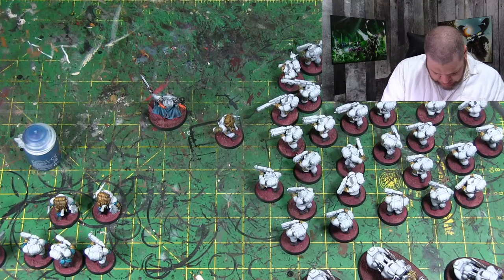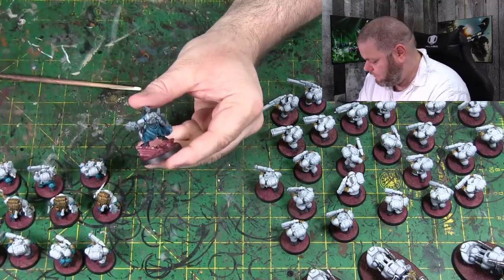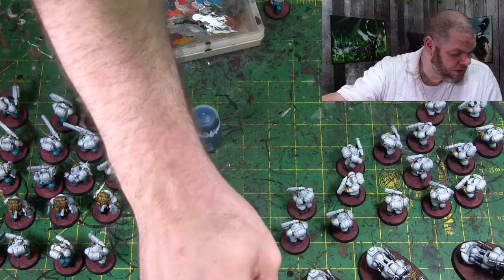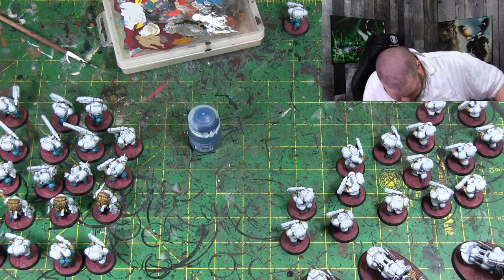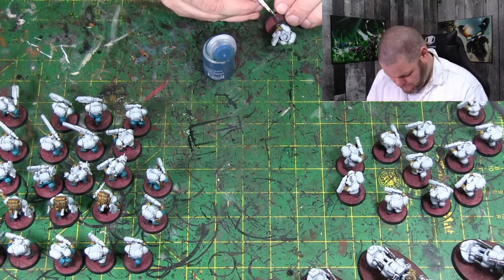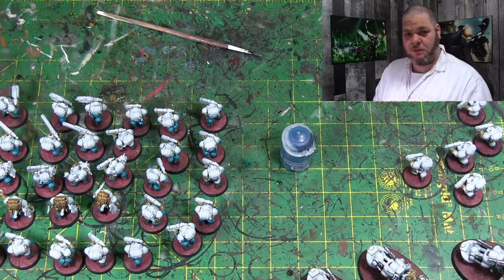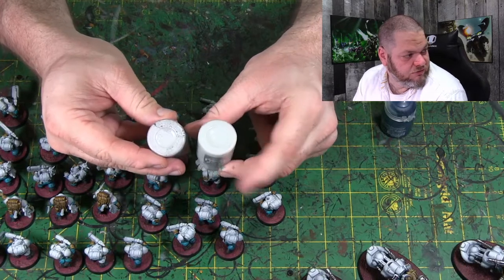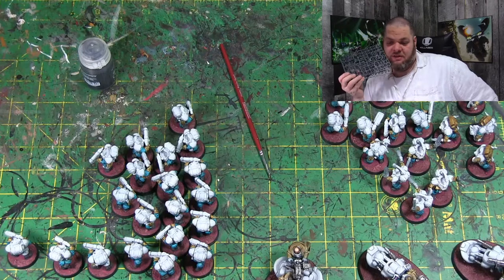(2/3) Is 5 Billions Dollars Enough to Make our Own Horus Heresy TV Series?